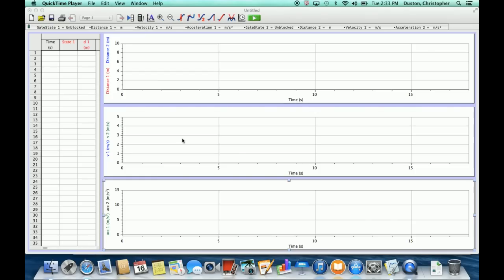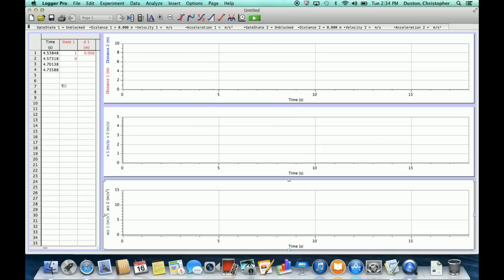Intro to Lab 3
Introduction to the Projectile Motion Lab